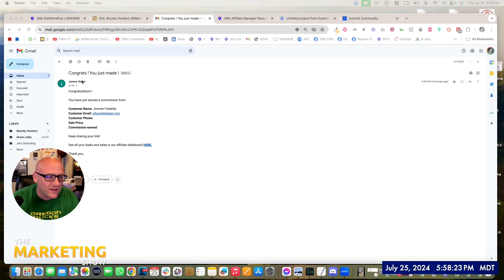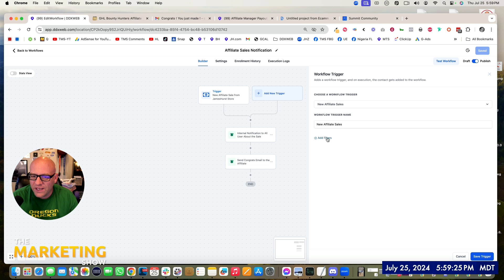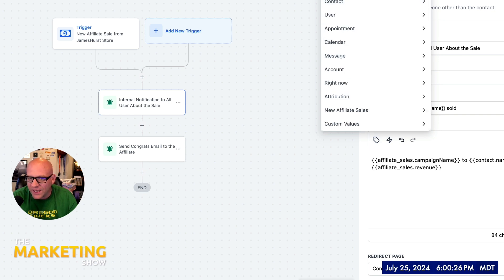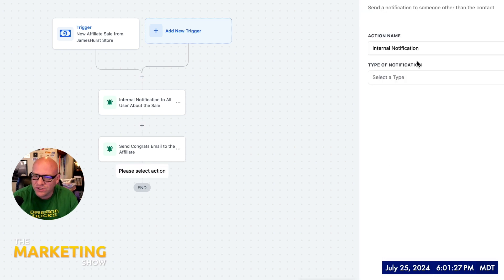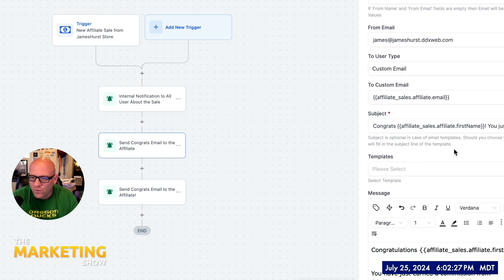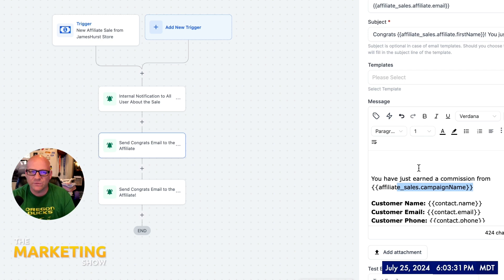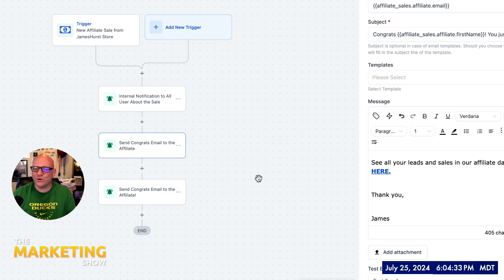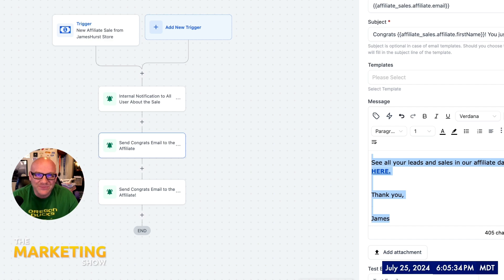How to Send an Email Every Time Your Affiliates Make a Sale if You Are Using GHL Affiliate Manager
Here is the swipe copy with merge fields.

Internal Notification to Affiliate:
Action Name:  Send Congrats Email to the Affiliate
Subject:  Congrats {{affiliate_sales.affiliate.firstName}}! You just made {{affiliate_sales.commissionAmount}}!

Email Body:

Congratulations {{affiliate_sales.affiliate.firstName}}!
You have just earned a commission from {{affiliate_sales.campaignName}}
Customer Name: {{contact.name}}
Customer Phone: {{contact.phone}}
Sale Price:  {{affiliate_sales.revenue}}
Commission earned: {{affiliate_sales.commissionAmount}}

Keep sharing your link!
See all your leads and sales in our affiliate dashboard HERE.